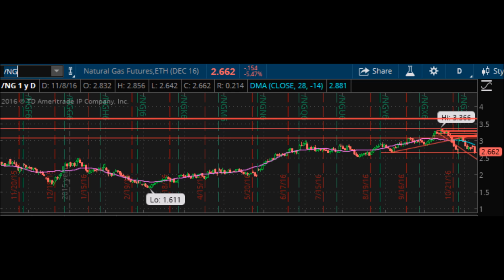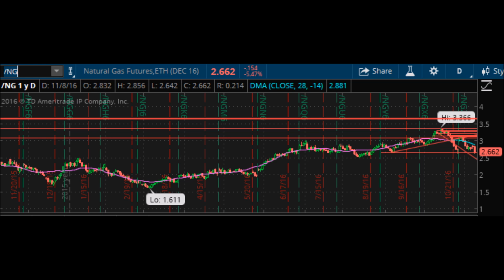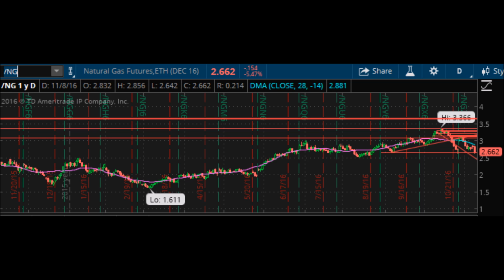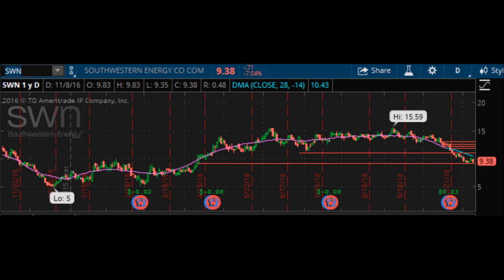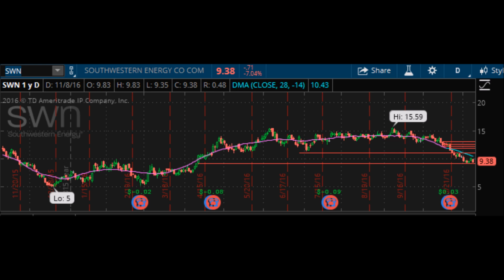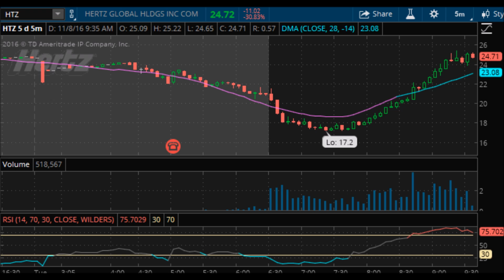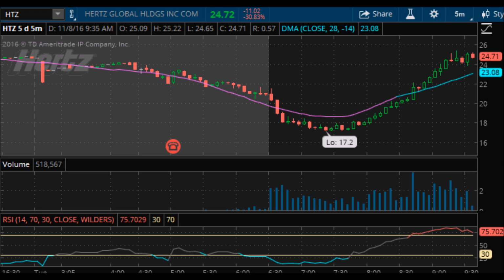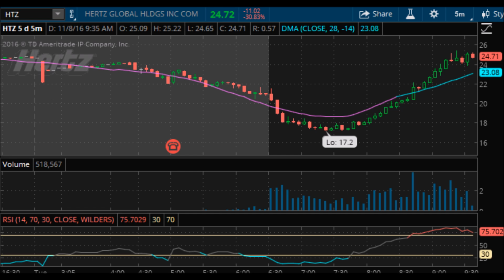Before the Election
The market wants Clinton to be president. If Trump were to win it would create a great investment opportunity from the correction